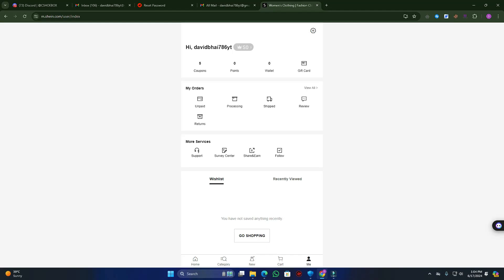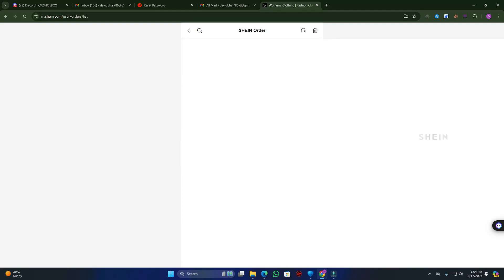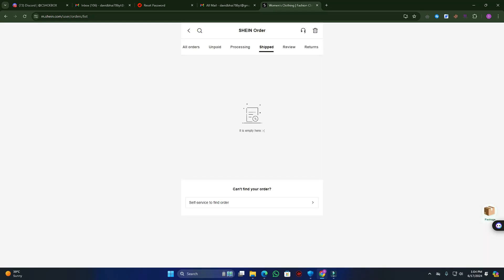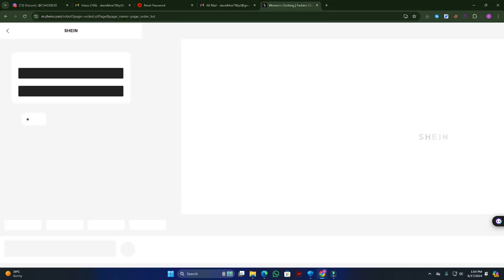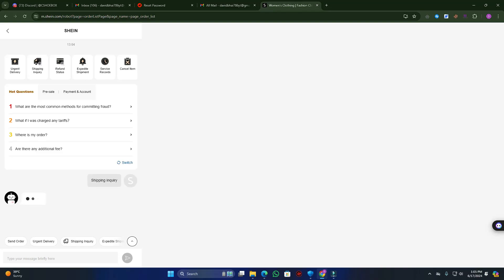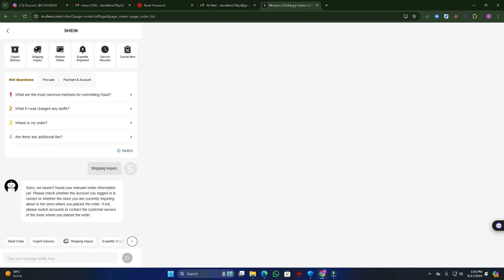How to CHANGE SHIPPING on SHEIN (2024)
How to Change Shipping on SHEIN (2024) - Full Guide

Welcome to our comprehensive guide on how to change shipping details on SHEIN! If you’ve placed an order on SHEIN but need to update your shipping information, follow these step-by-step instructions to ensure a smooth process.